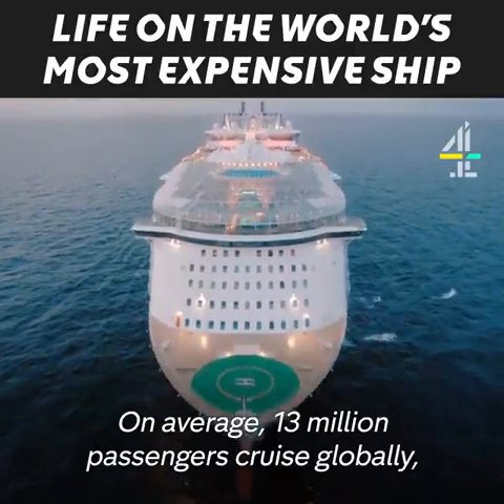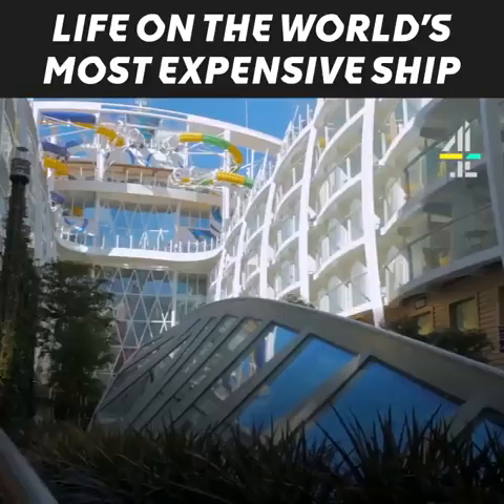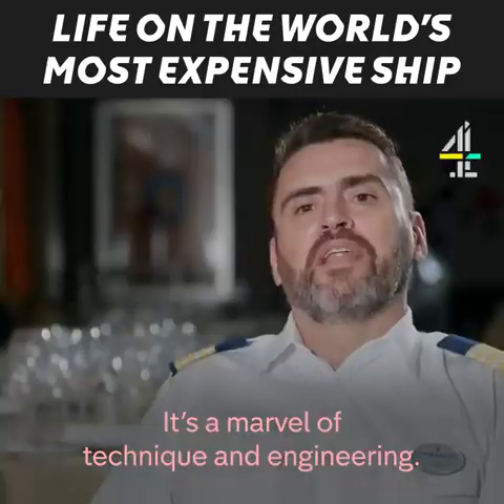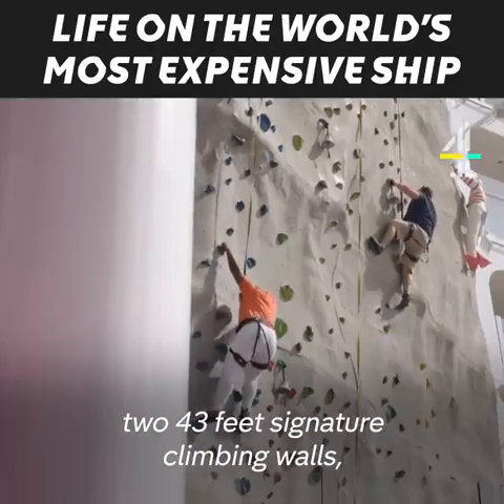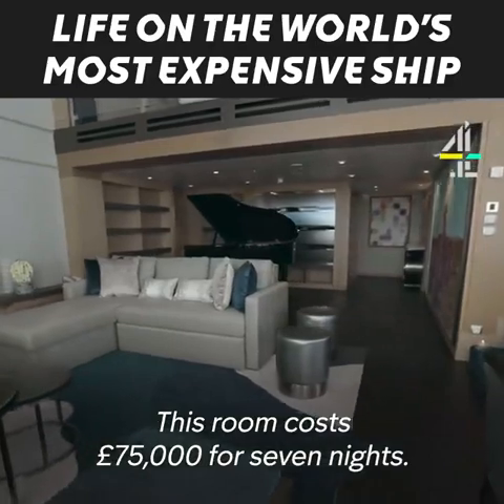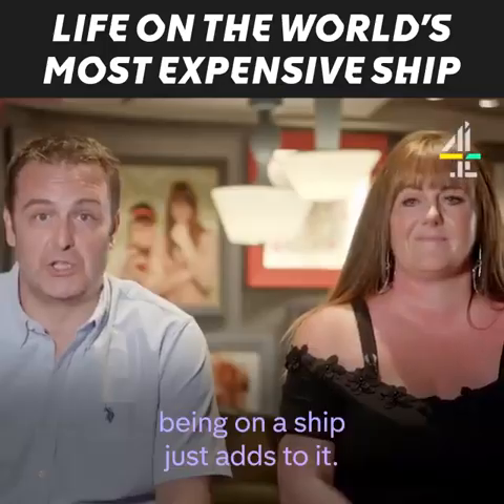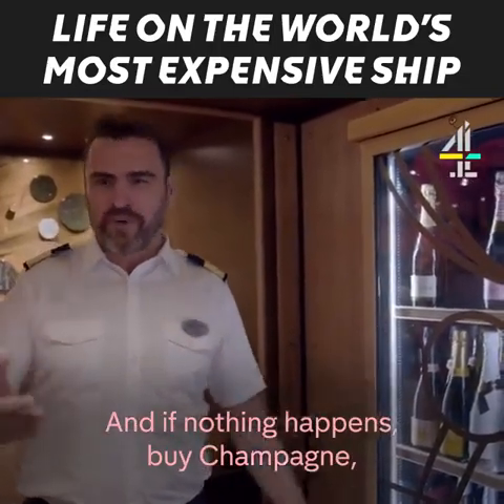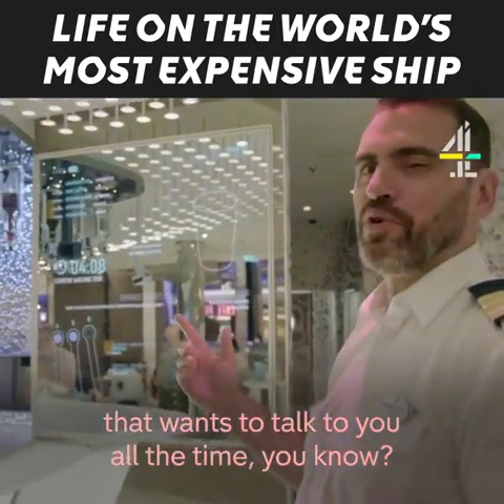November 24, 2021